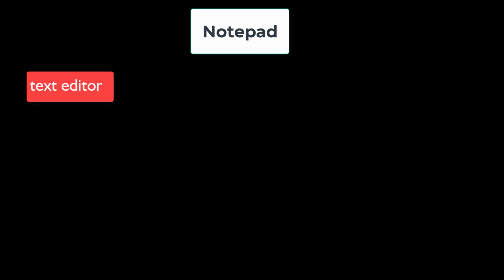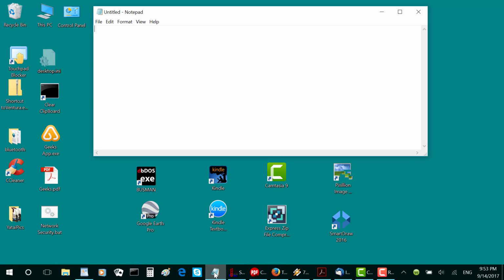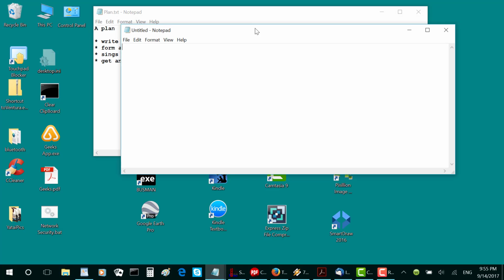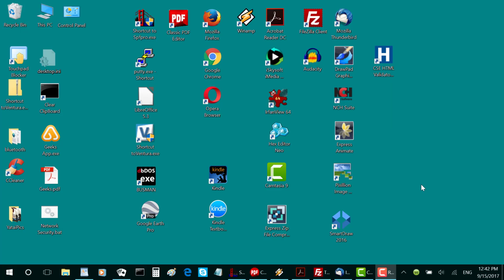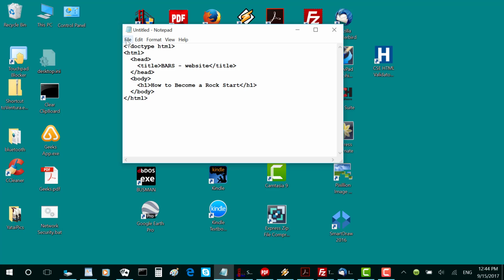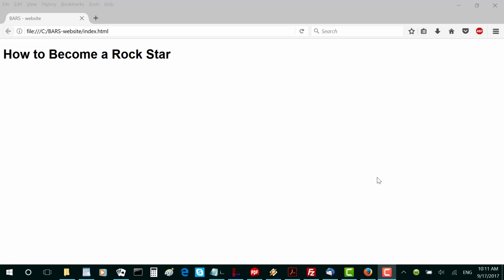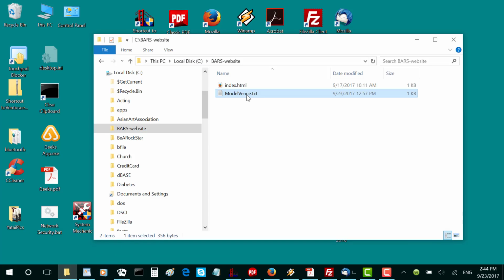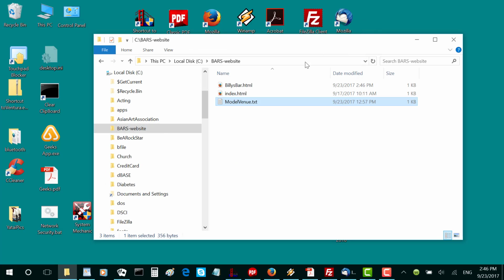Practical Windows Lesson 4.1: Using Notepad, part 1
Introduction to Notepad, menu options 'Save', 'Save as ...'; create html-like file, save as ',html'; open file in browser and in Notepad.